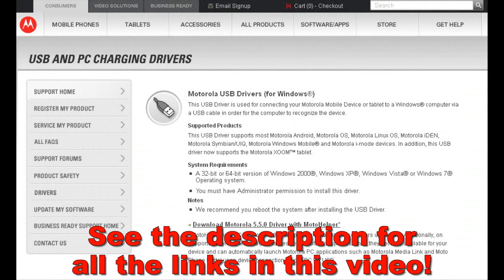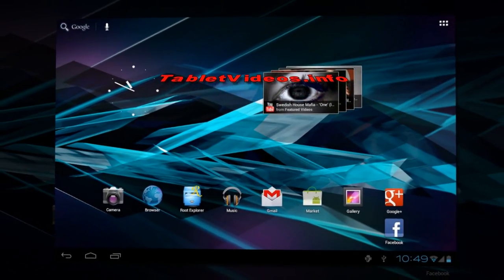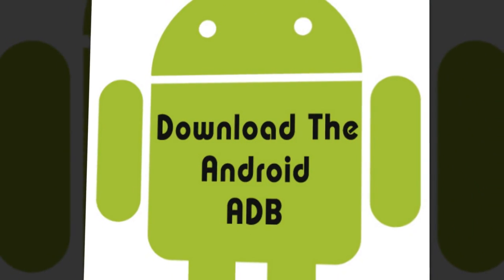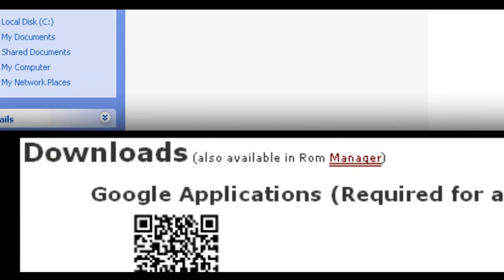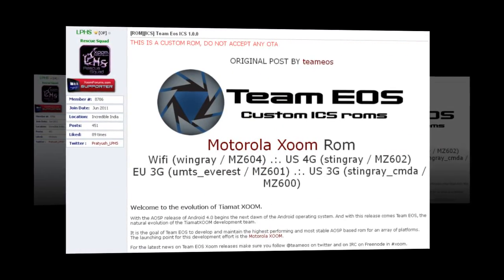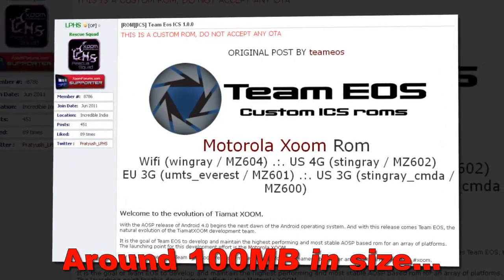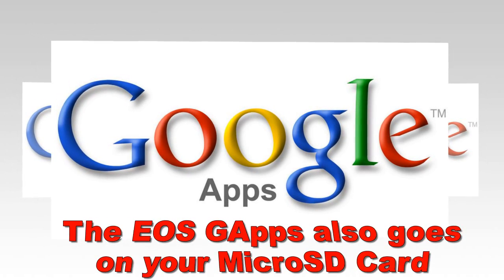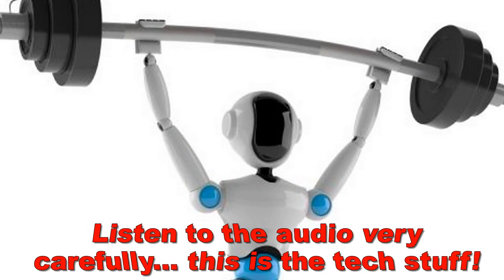Root Motorola Xoom 4G to Android 4 ICS with Root access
explain how to root the Motorola Xoom so it can run the customized ESO Android ICS 4.0.3 OS. You can easily upgrade with the 'Nightlies' to Android ICS 4.0.4 thereafter.

for all information, including links.